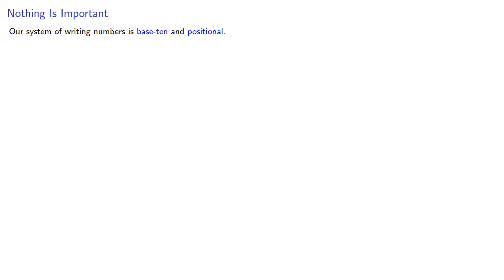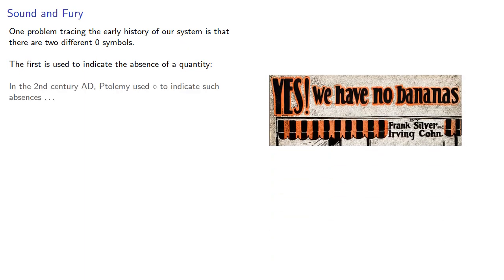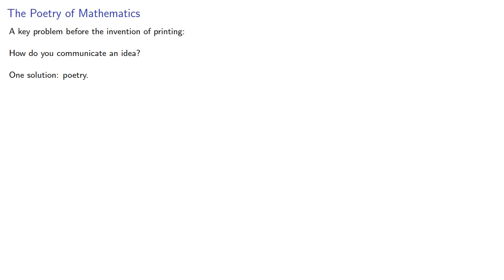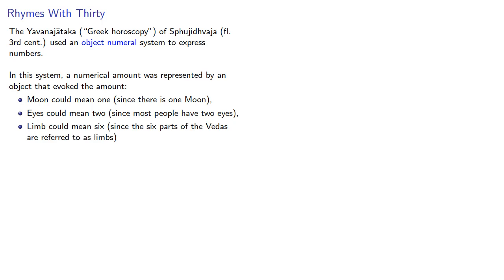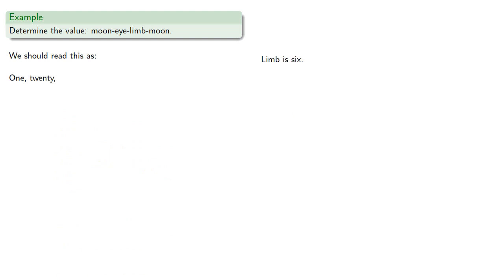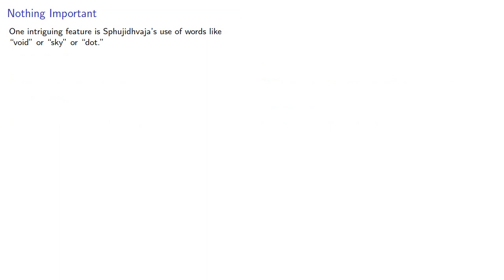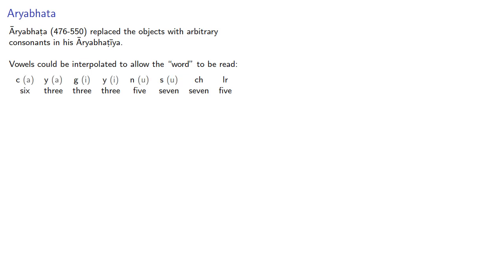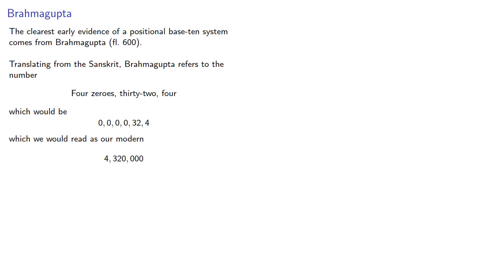Indian Numeration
The early history of base-ten positional numeration.